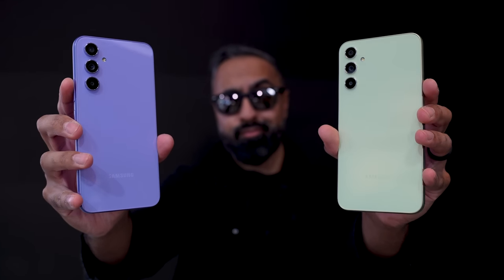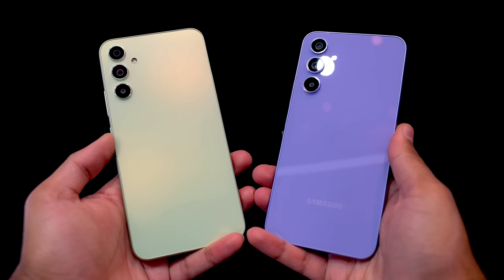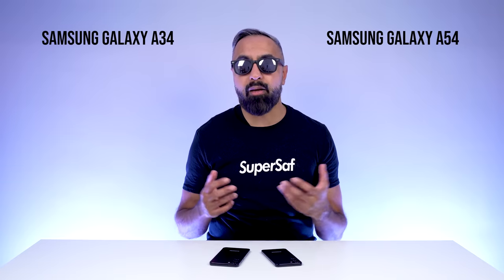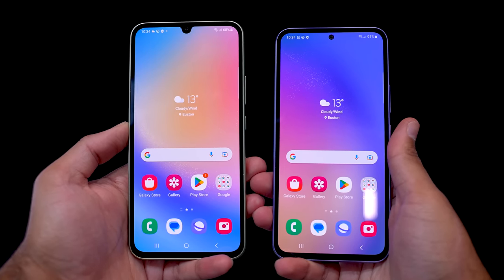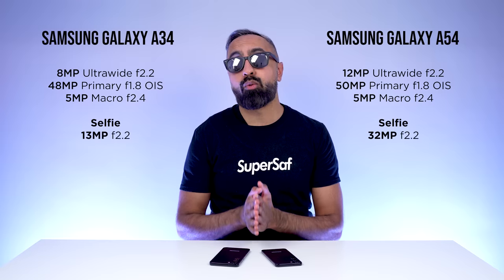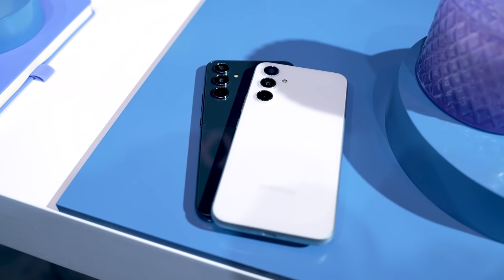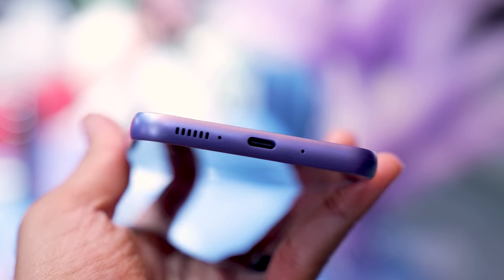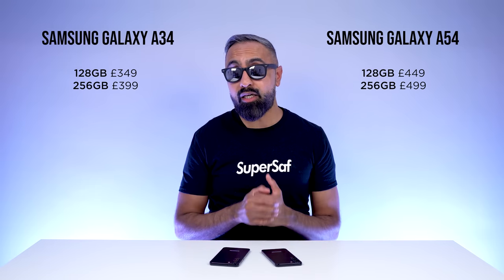Samsung Galaxy A54 vs A34 - Which Should You Buy?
Samsung Galaxy A54 vs Galaxy A34 5G Hands-On First Look & Impressions

The Samsung Galaxy A34 5G features a 6.6” 120Hz FHD+ SuperAMOLED display, Triple Cameras, MediaTek Deminsity 1080, 128/256GB UFS 3.1, 6/8GB LPDDR4X RAM, 5000mAh Battery, Price is from £349.

The Samsung Galaxy A54 5G features a 6.4” 120Hz FHD+ SuperAMOLED display, Triple Cameras, Eynos 1380, 128/256GB UFS 3.1, 8GB LPDDR4X RAM, 5000mAh Battery, Price is from £449.